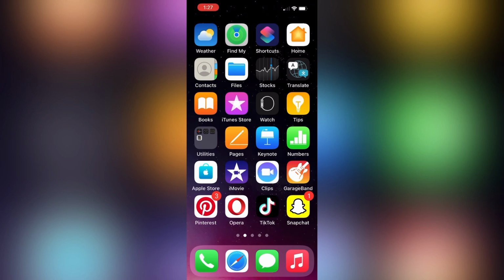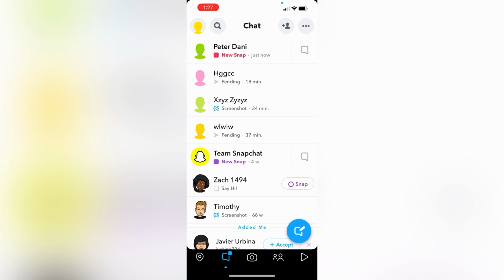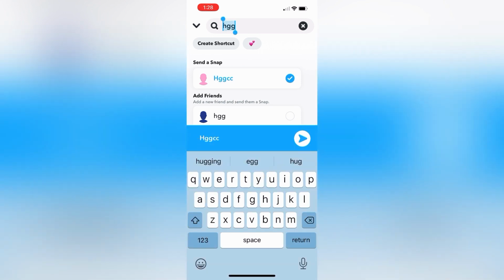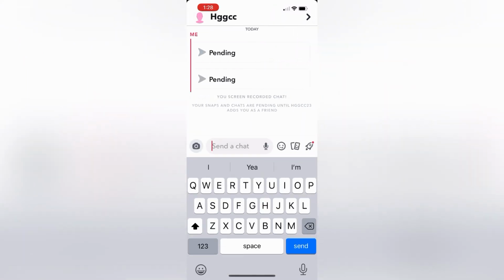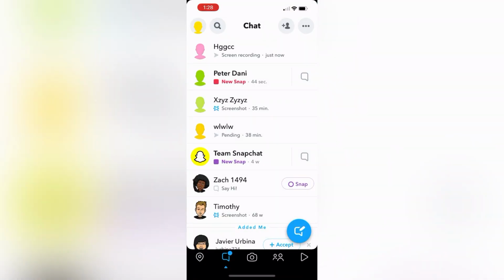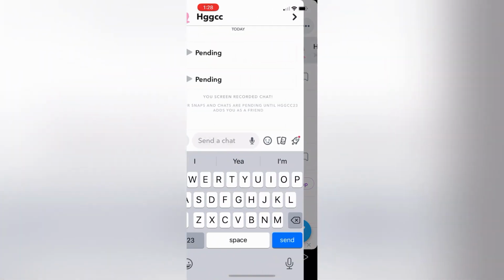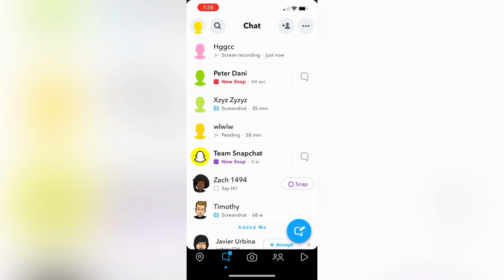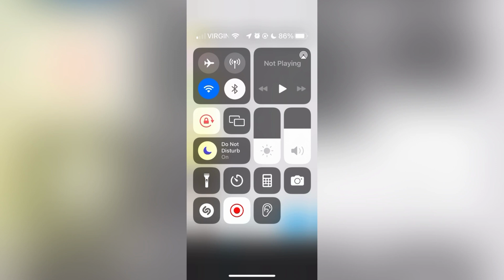How To Fix "Pending" On Snapchat? What Does it mean? (2022)